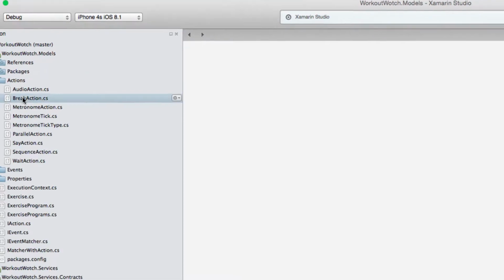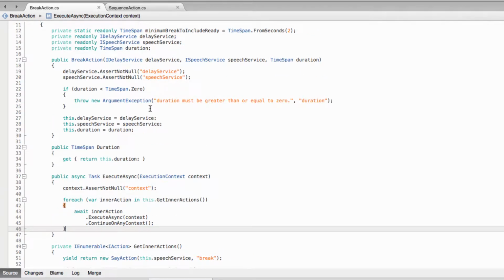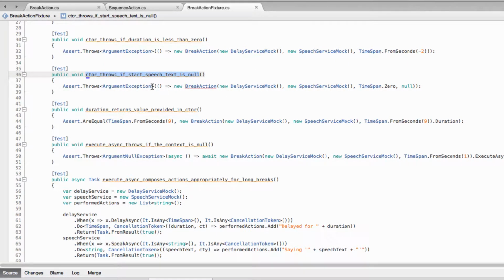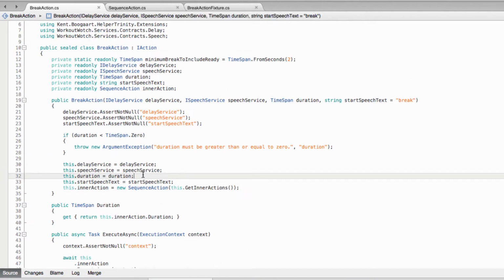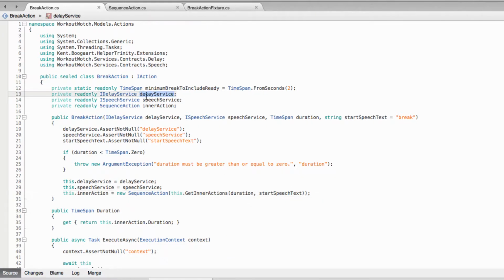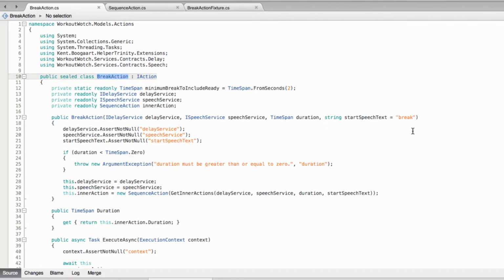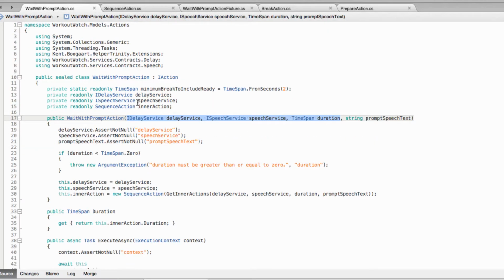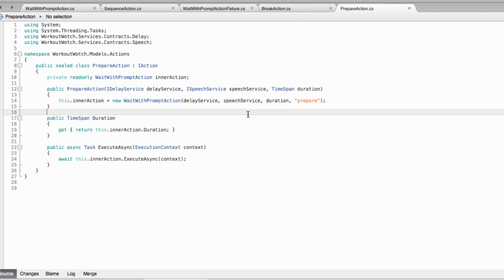Module 05, Video 16: Prepare Action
A video from my series on building an iOS application with C#. In this video, I design and write the PrepareAction class in our model layer.